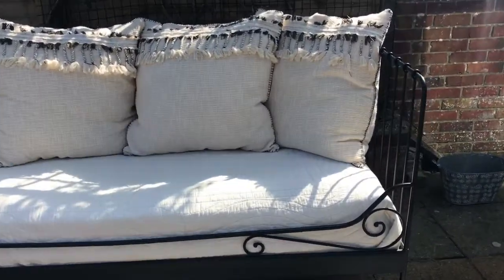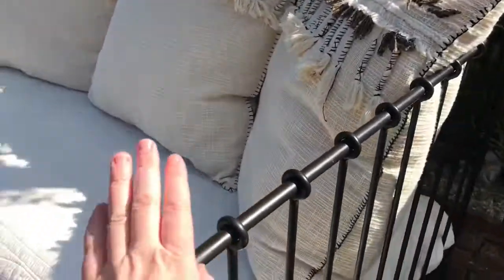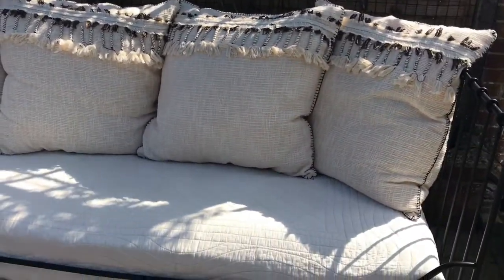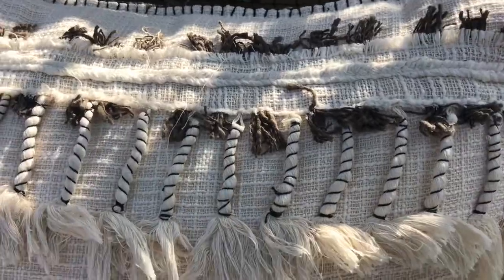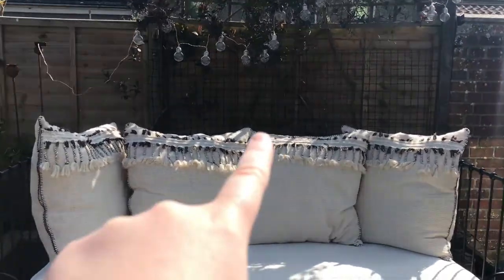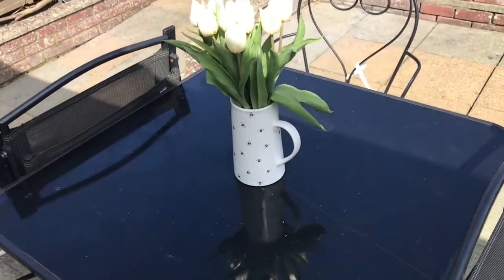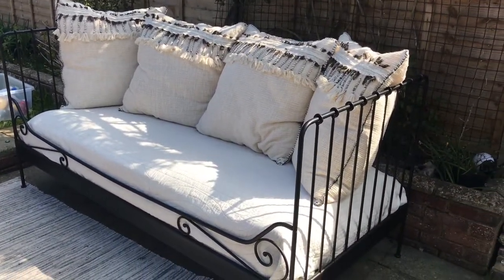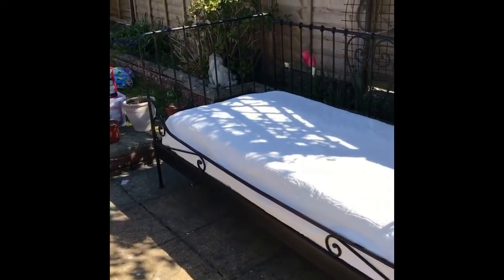IKEA Day Bed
Hello you lovely lot and welcome back for an upcycle video. I brought this off of Facebook market place for £50 with mattress and delivery which was super good. I think 5is was £50 well spent as lockdown is liftin slowly and you can have people in your gardens now and the garden furniture is out of stock everywhere so this is my take on some garden day bed country cottage boho style